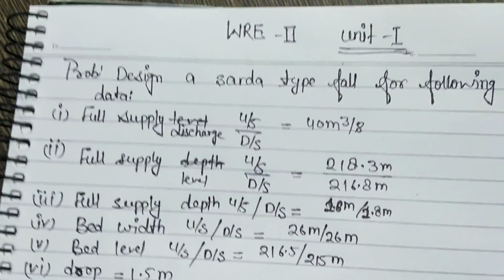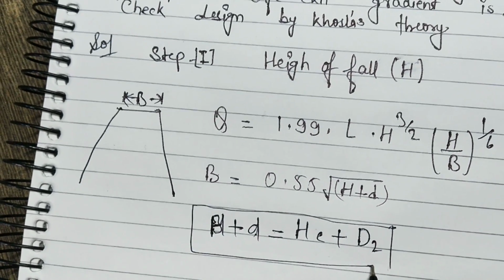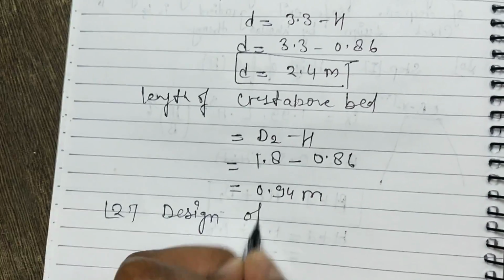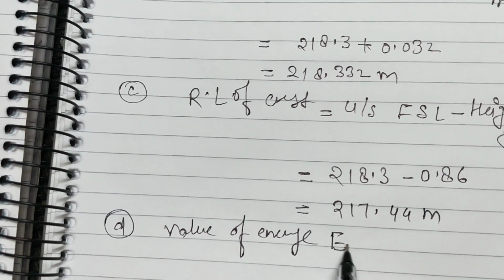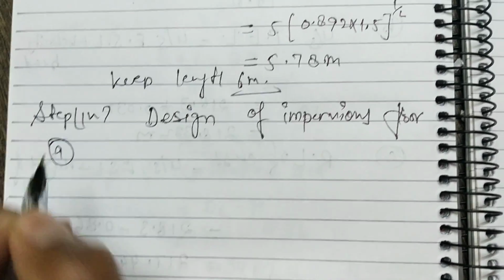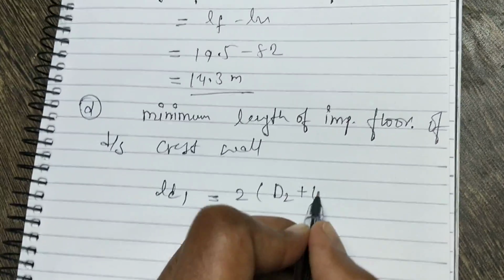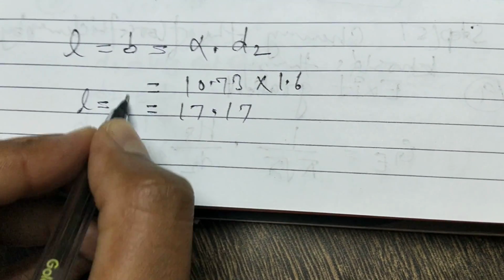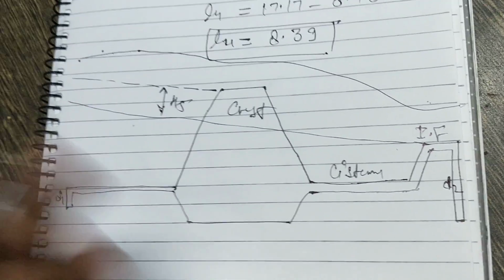Numerical based on Sarda type fall canal